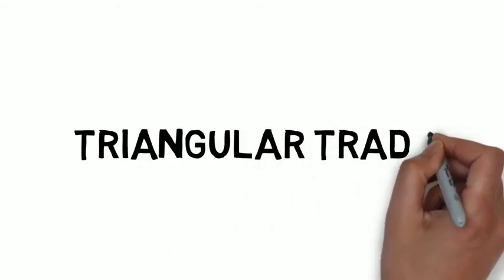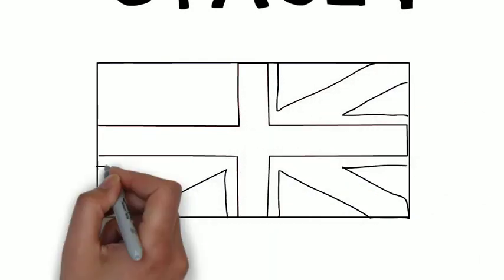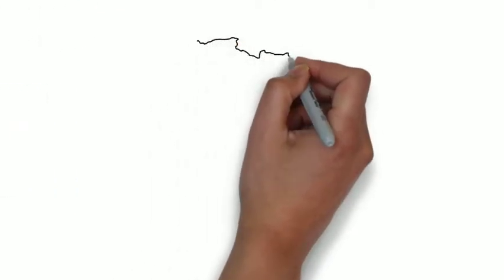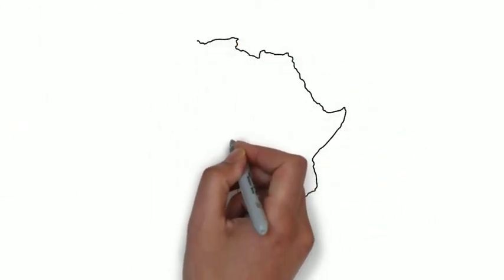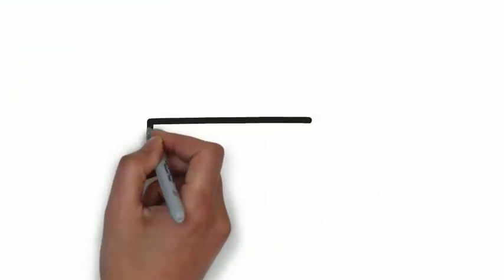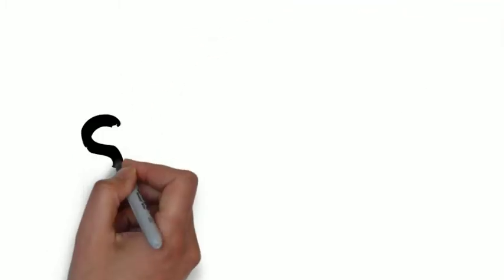Triangular Trade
Secondary School BGE Atlantic Slave Trade Topic.

Number 1. The Triangular Trade.